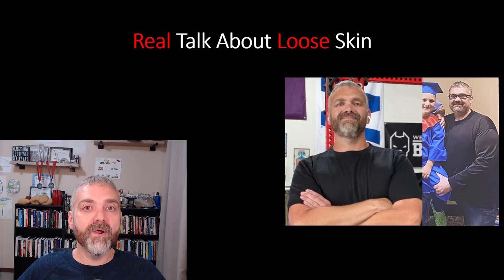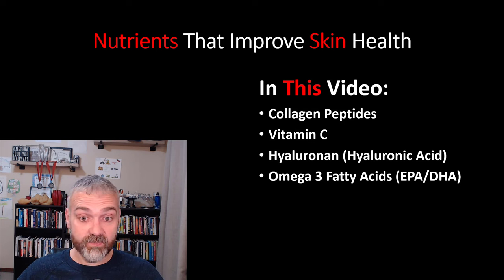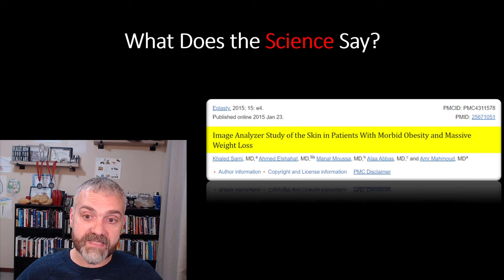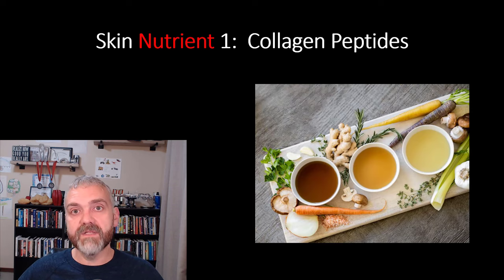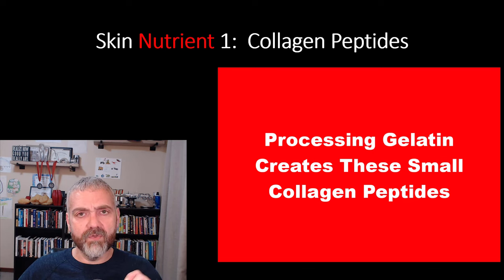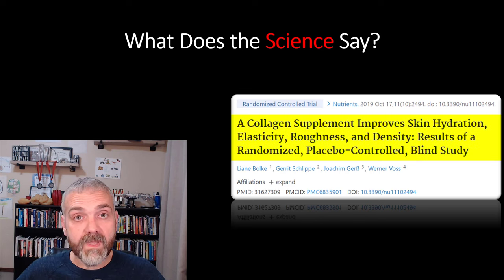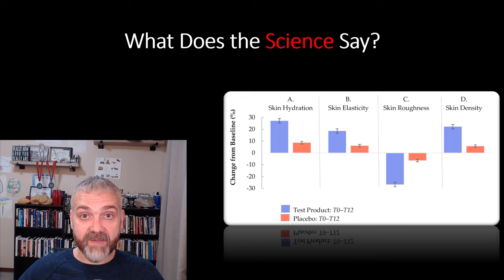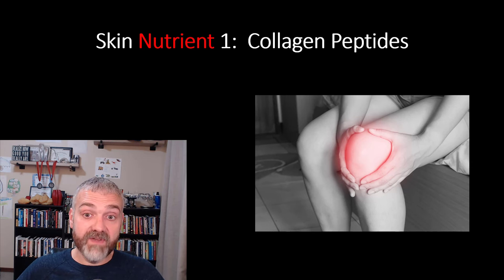Can Collagen (And Hyaluronic Acid) Improve Loose Skin?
This video is part 3 of my video series about avoiding loose skin or reducing it through fasting, autophagy, exercise, nutrition, and skin therapies.

In this video, Dr. O explains how collagen, vitamin C, hyaluronic acid, and omega-3 fatty acids can improve skin health and reduce or remove loose skin.

6-hour course called Weight Loss Booster:  Better Sleep For Faster Weight Loss.  This link will take you to the full course: